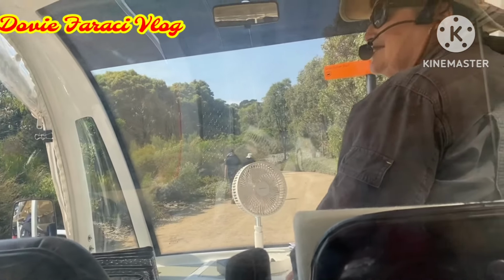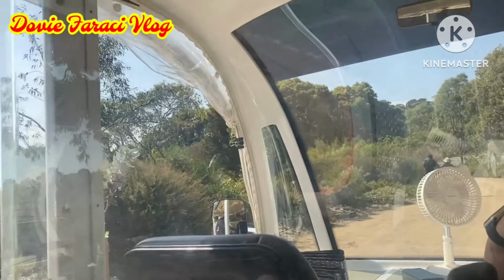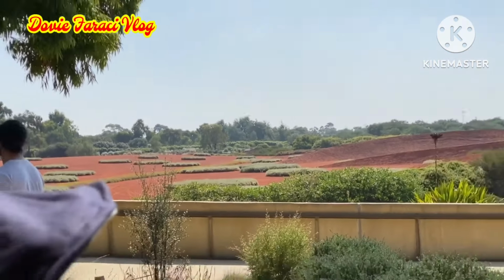Exploring @ Royal Botanic Gardens ( Cranbourne Australia 🇦🇺 )